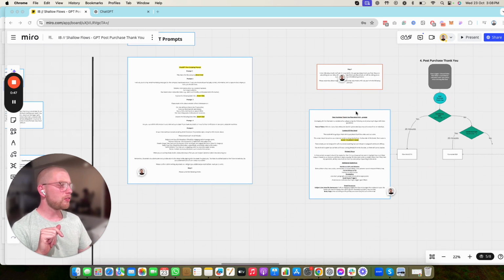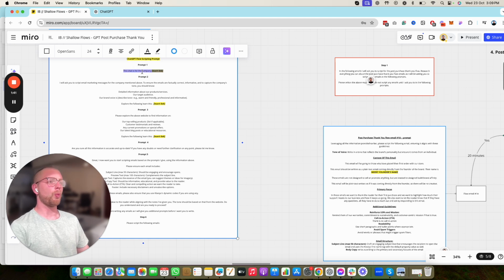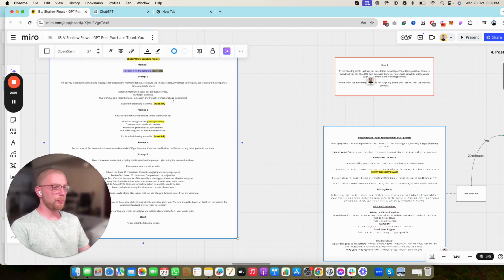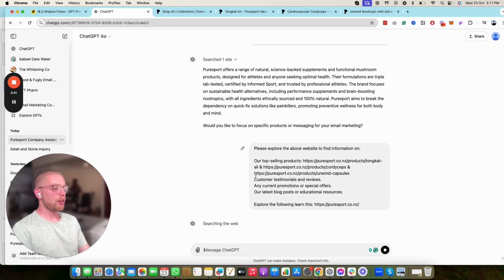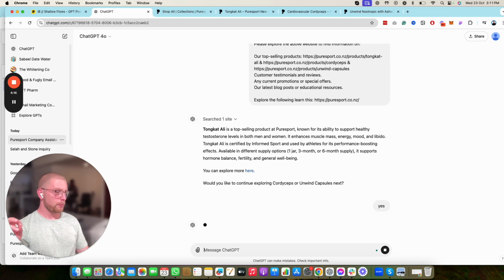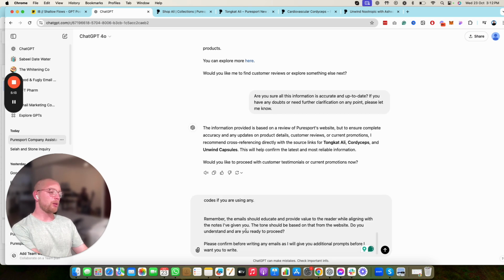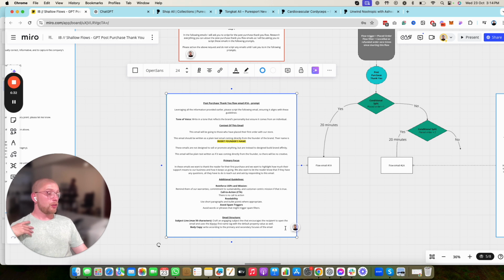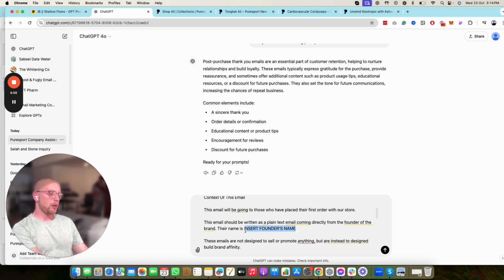ChatGPT Prompts For The Post Purchase Thank You Flow (KLAVIYO)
Your post-purchase thank-you email doesn’t have to be another sales pitch. In this video, I show how I use ChatGPT to draft personal, founder-style messages that acknowledge a customer’s purchase and help build a stronger relationship with the brand.

I walk through my prompt document step by step, replacing the example information with a company website, product details, target audience, and tone of voice. You’ll see how I prepare that context before asking ChatGPT to write, rather than expecting a generic prompt to produce useful copy.

Next, I set the email structure and generate two plain-text drafts: a thank-you for a first purchase and a separate message recognizing a customer’s second order. These examples focus on appreciation and continued support. Cross-selling belongs in a different flow within the approach I explain here.

I also review the output and highlight wording that doesn’t fit the example brand. ChatGPT can produce a useful first version, but its research and copy still need checking—asking it to confirm its own accuracy doesn’t replace that review.

This walkthrough focuses on writing the emails rather than configuring flow triggers, splits, or timing. If you’re creating post-purchase copy for an ecommerce store or agency client, it gives you a repeatable starting point you can refine into a message that sounds like the founder.

VIDEO CHAPTERS
00:00 Drafting post-purchase thank-you emails with ChatGPT
00:40 Using the prompt document
01:35 Adding your brand’s information
02:10 Researching the audience and tone of voice
02:42 Supplying products, reviews, and offers
04:38 Checking the research and reviewing accuracy
05:08 Setting the email structure
05:29 Preparing ChatGPT for the thank-you flow
06:04 Why these emails don’t cross-sell
06:30 Creating a plain-text founder email
07:11 Reviewing the first-purchase thank-you draft
07:35 Editing wording to match the brand
07:49 Writing a thank-you for the second order
08:33 Additional prompt resources and closing thoughts